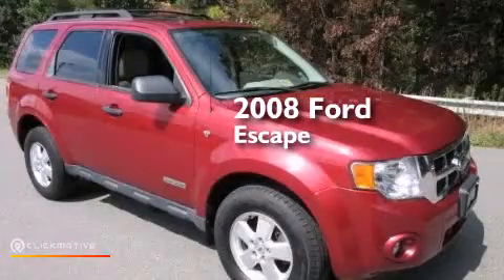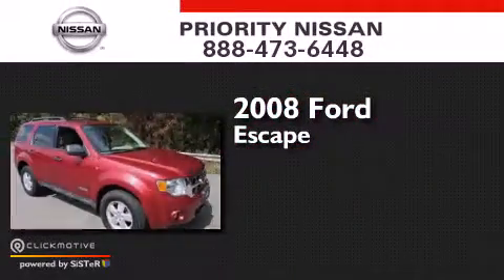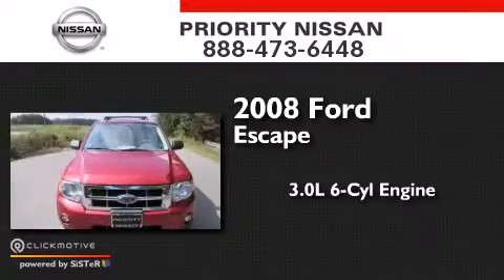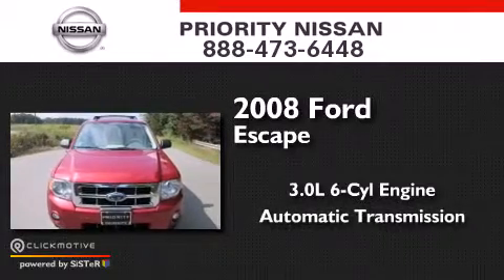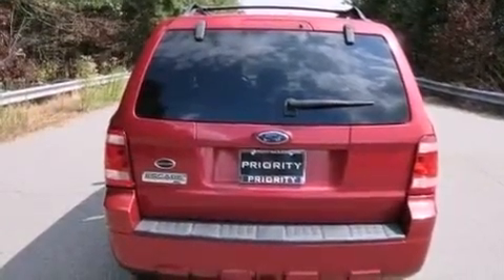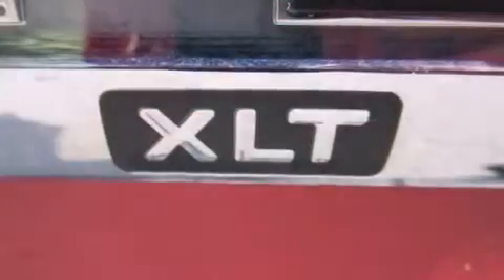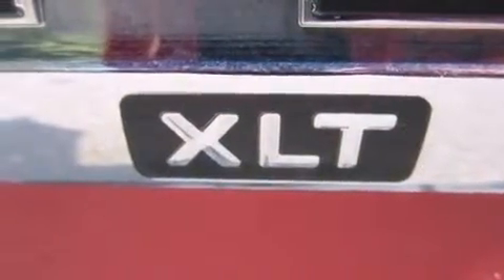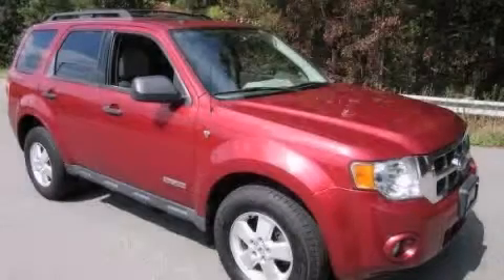Preowned 2008 Ford Escape Colonial Heights VA 23834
We have been honored to serve the Colonial Heights VA area , we promise that your experience at our dealership will exceed your expectations ! Year : 2008 Make : Ford Model : Escape Engine : Gas V6 3.0L/181 Trans . : Automatic Exterior : Redfire Metallic Miles : 102,296 Interior : Camel Priority Nissan 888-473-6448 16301 Priority Way Colonial Heights , VA 23834